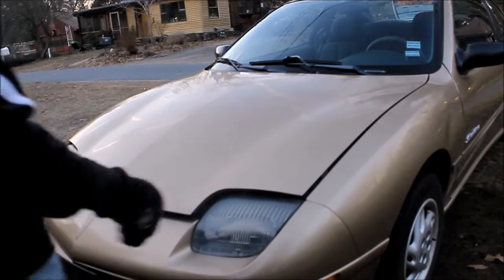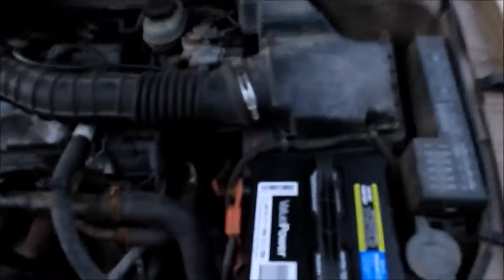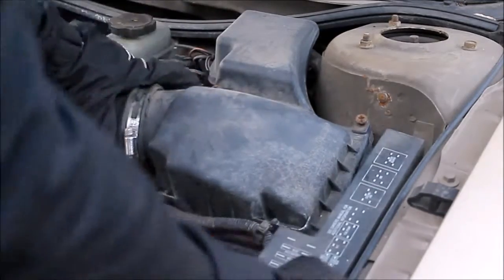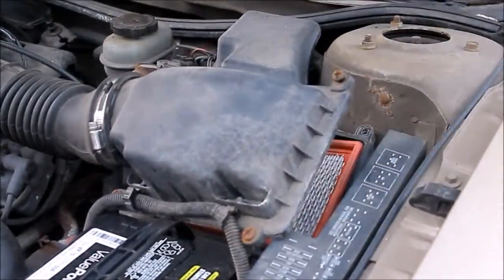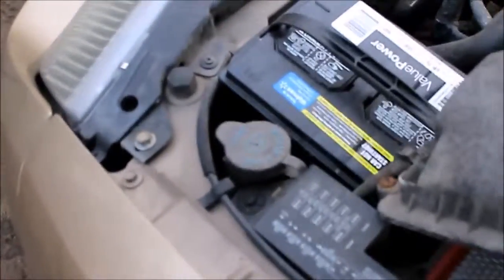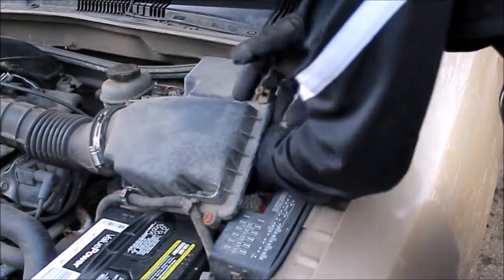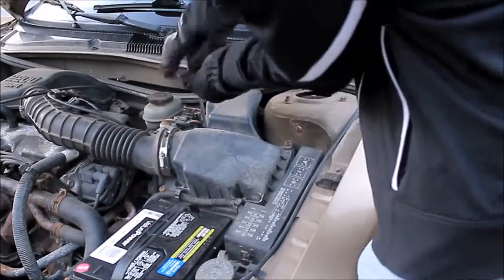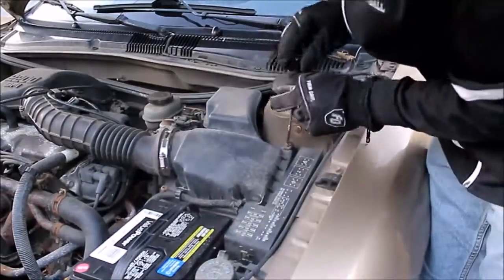How To Change a Car Air Filter in Less Than 5 Minutes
This video started as a school "public speaking" project, then I narrated the video and here it is!